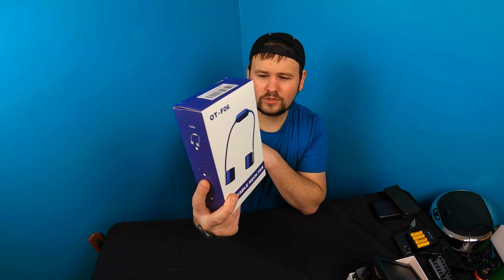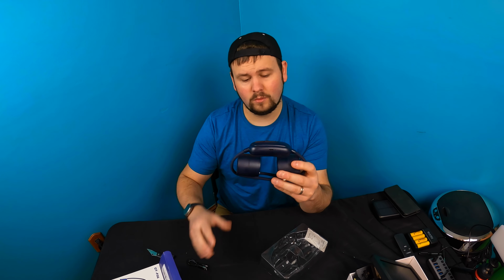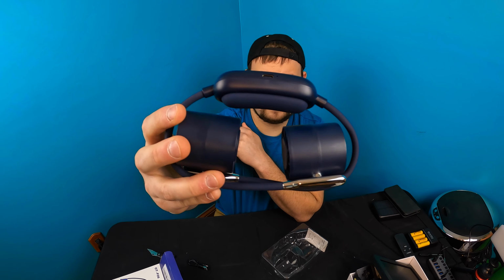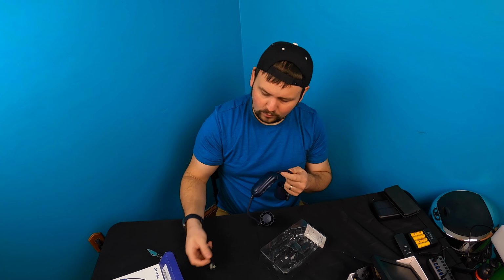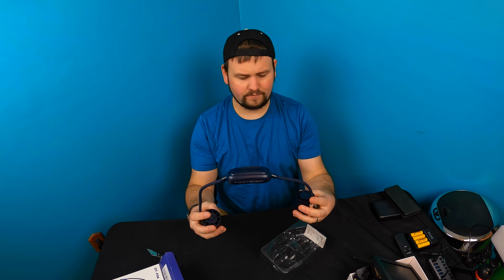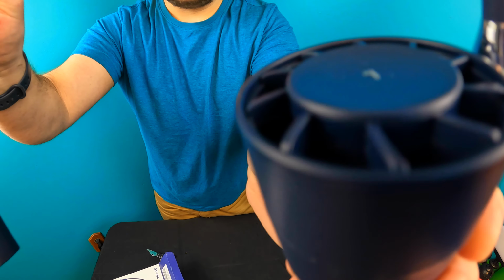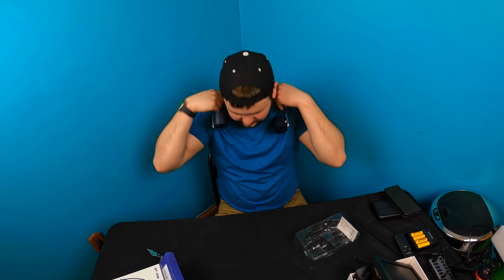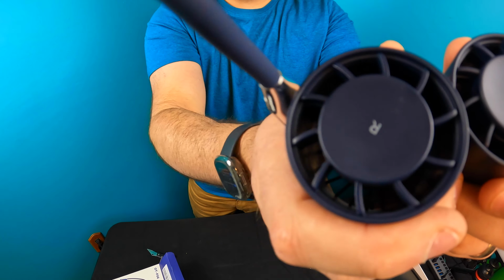Unboxing: *BLUE* Portable Neck Fan, Hand-free Neck Fans for Women, Bladeless Neck Fan with 3 Speeds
Portable Neck Fan, Hand-free Neck Fans for Women, Bladeless Neck Fan with 3 Speeds
If your interested you can buy it
Code：I4WK56U9
Deal Price：$14.99
Original Price：$29.98
Portable Neck Fan, Hand-free Neck Fans for Women, Bladeless Neck Fan with 3 Speed Adjustable, Wearable Neck fans Portable Rechargeable, 360 Free Rotation Suitable for Sport, Outdoor, Office, Travel

HOMESTEADTESSIEFREE